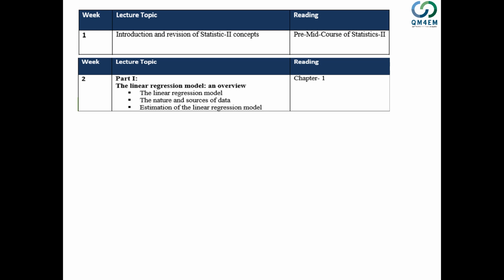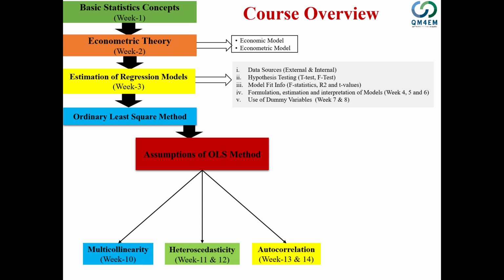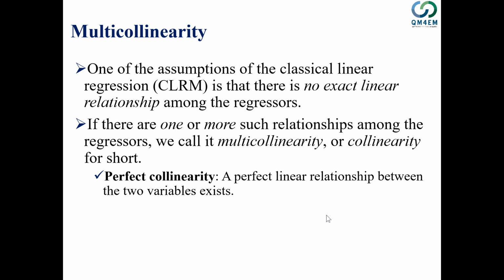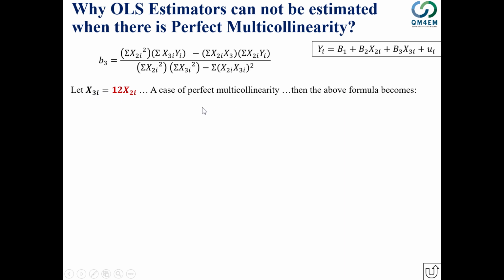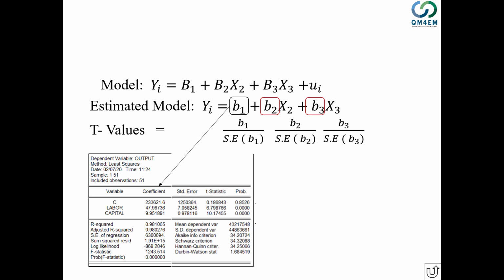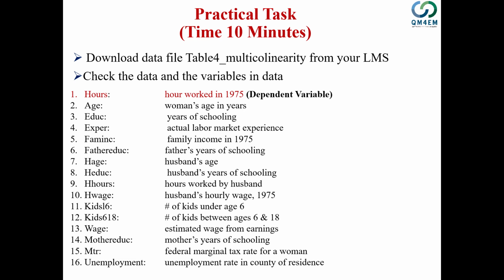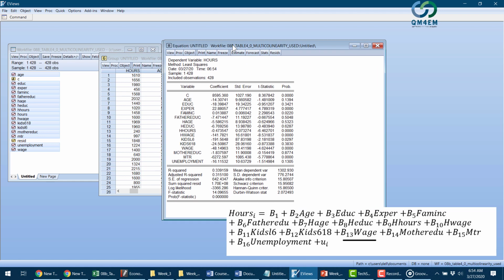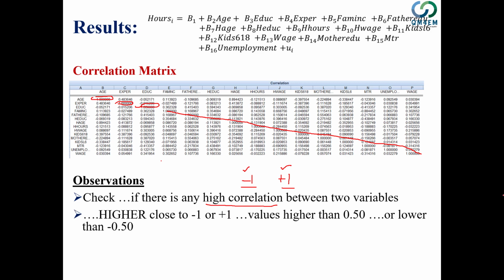Week10: Lecture 17 (Multicollinearity Theory and Consequences)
Multicollinearity Theory and Consequences